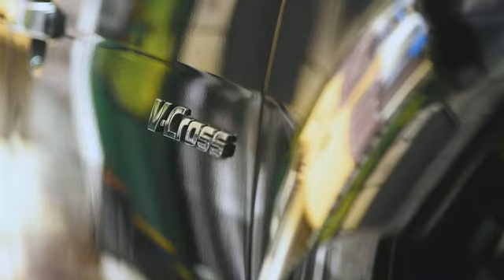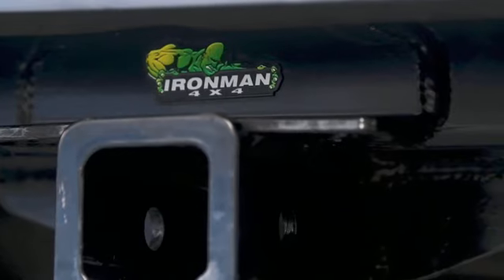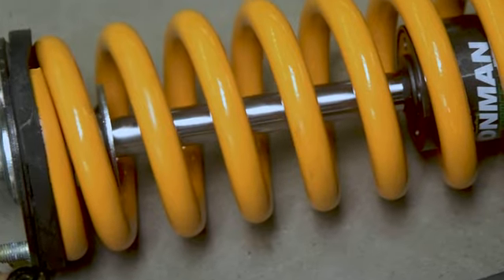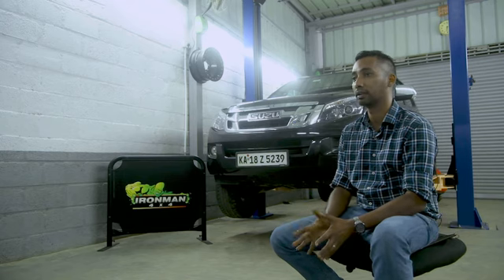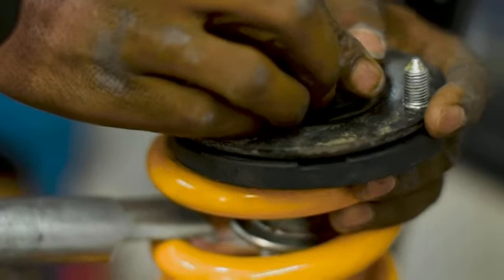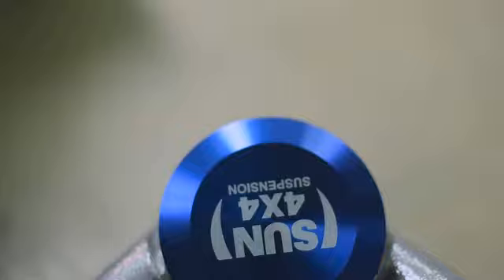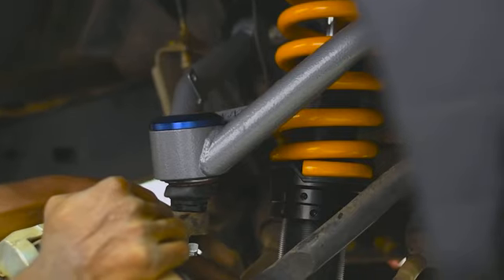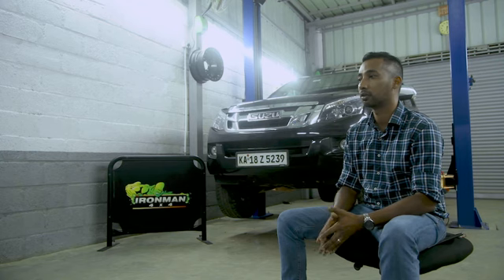6th Mile Customs, Iron Man Foam Cell Suspension Installation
Thomas from 6th Mile Customs explains why chooses to have Iron Man's Foam Cell Suspension installed in his customer cars.